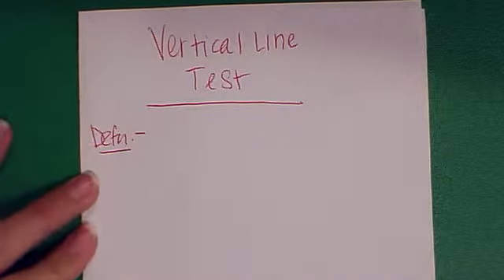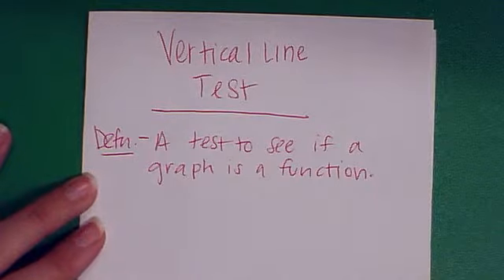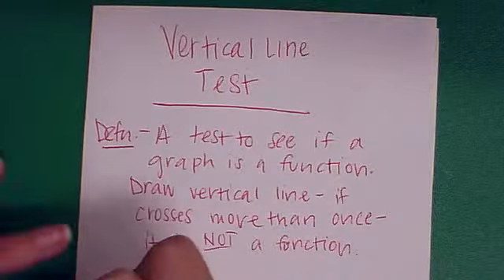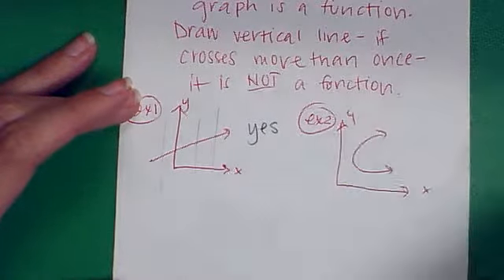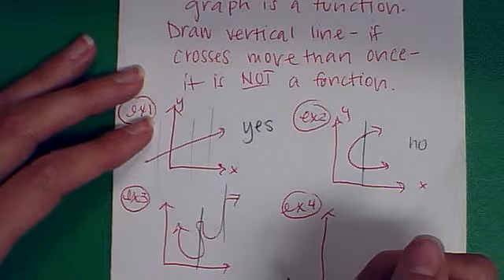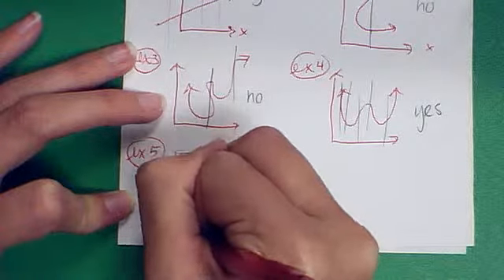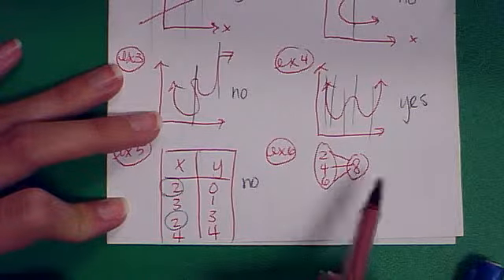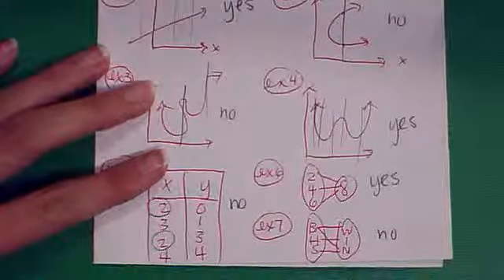Vertical Line Test